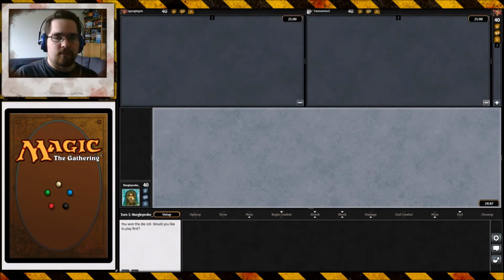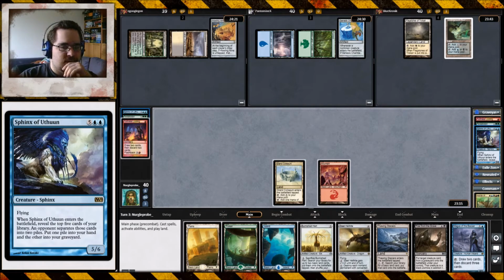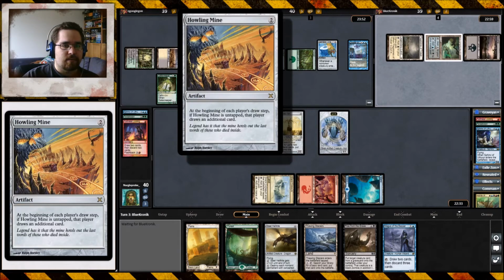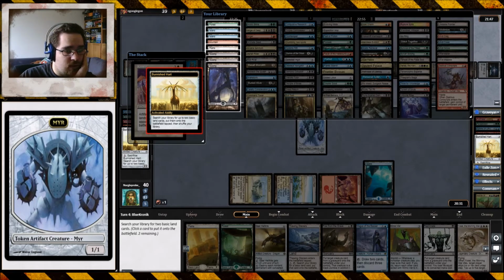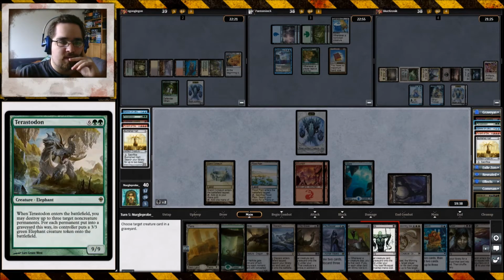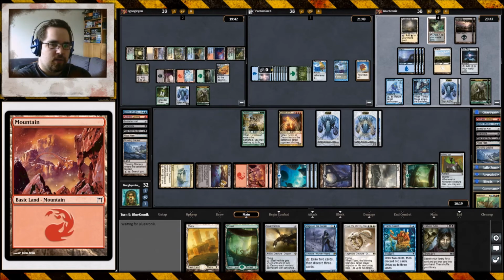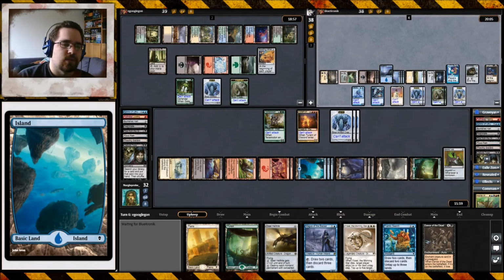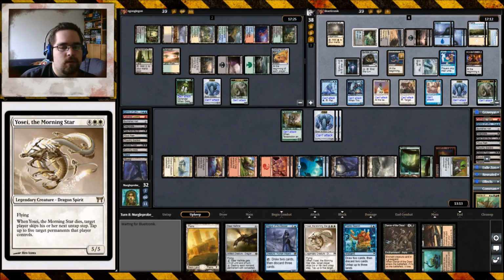MTG 5$ EDH - 5color Reanimator - Multiplayer Game #1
First multiplayer with a 5$ EDH deck, decklist link at the end of the video.